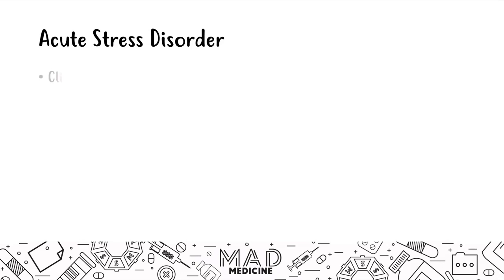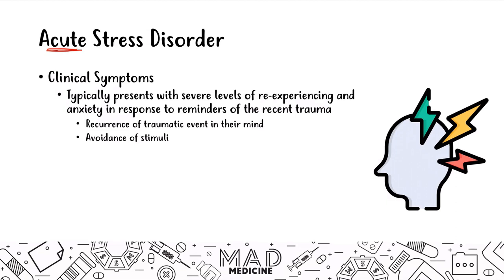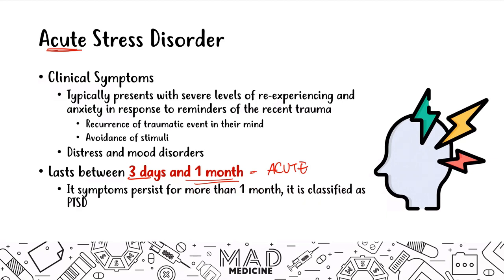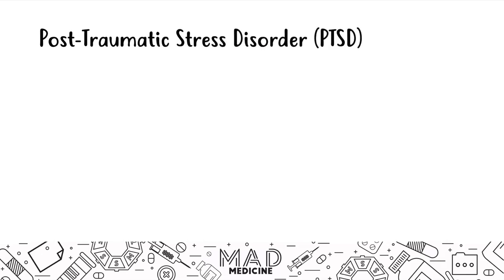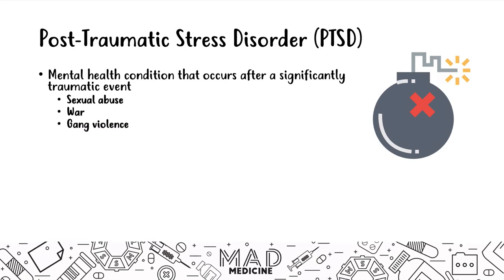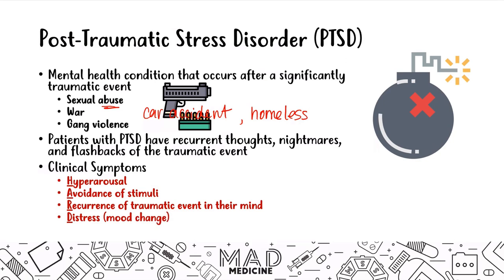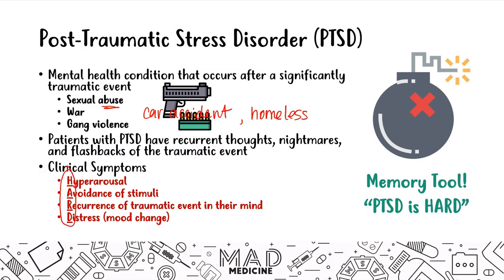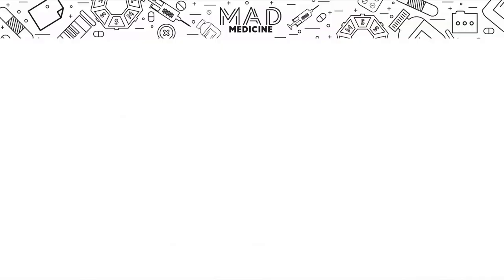Traumatic Stress Disorder (Psychiatry) - USMLE Step 1